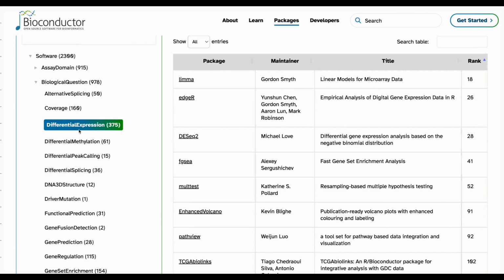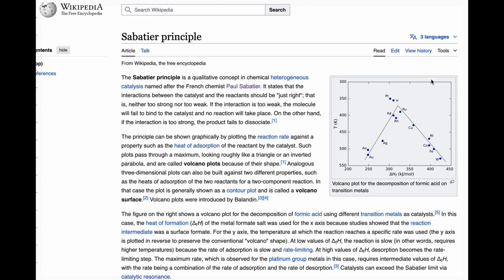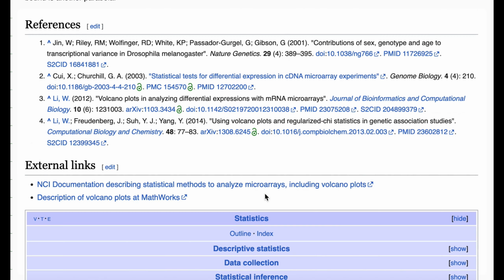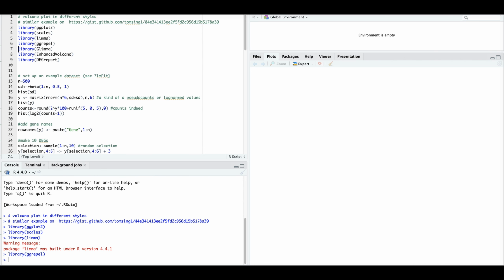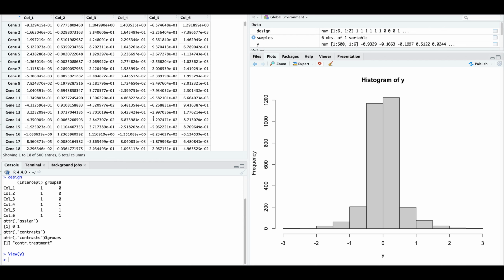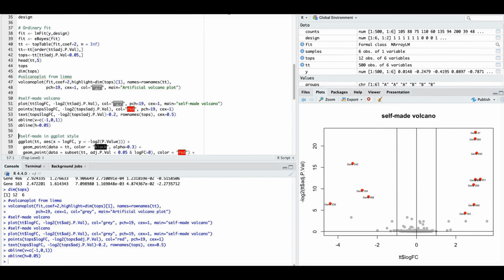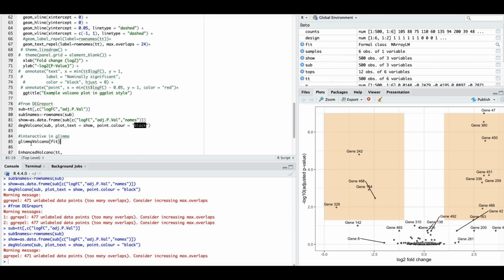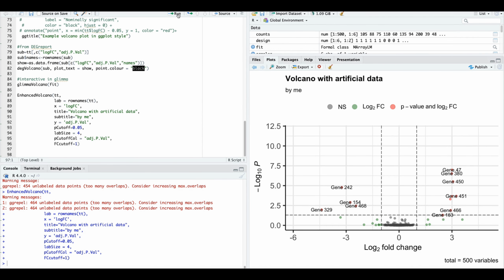2.3. EnhancedVolcano and other Volcano plots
I compare different volcano plots including EnhancedVolcano. I comment the name and the origin of the plot. Did you know that there are two different plots both maned volcano plot? R script is included